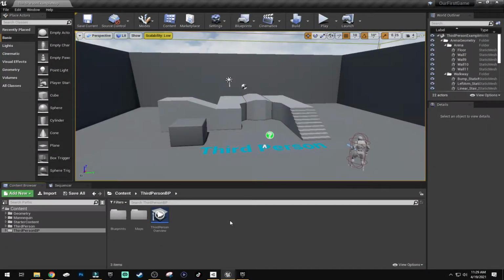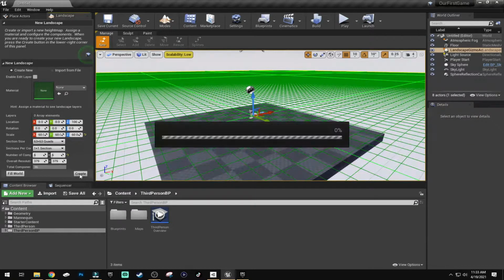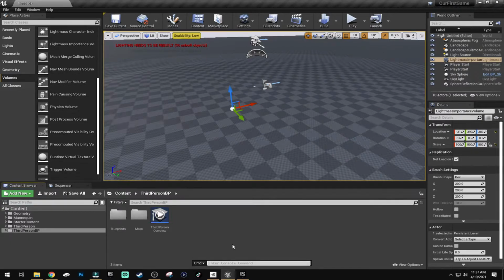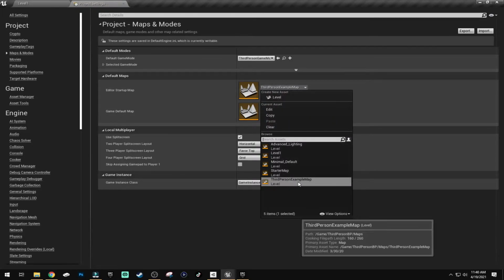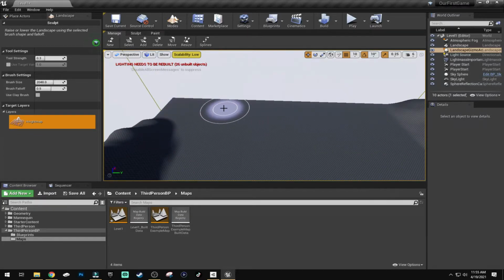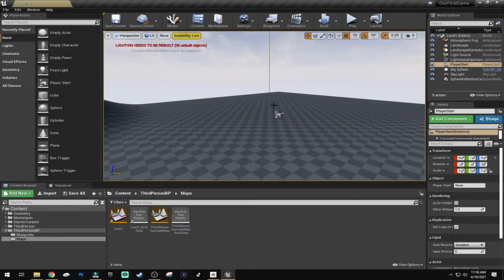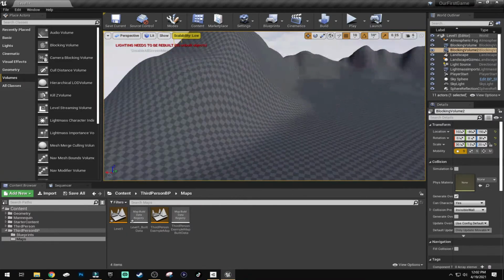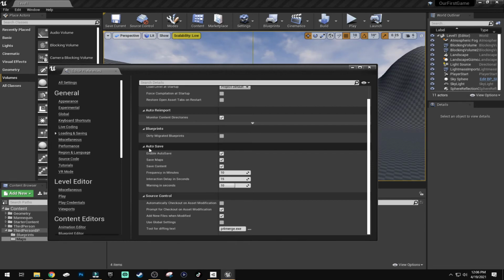Unreal Engine 4 - Creating Our First Level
Use Code "JONJON58" in the Fortnite Item Shop or Epic Games Store!

Get Filmora X and Start Editing your vids! (Your PC must meet the system requirements)

Nintendo GameCube: Link Coming Soon!